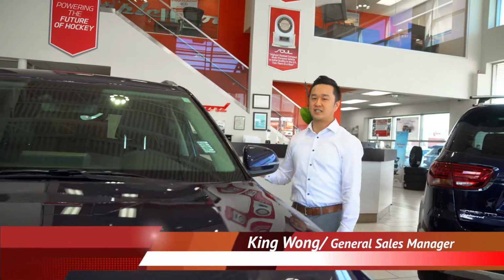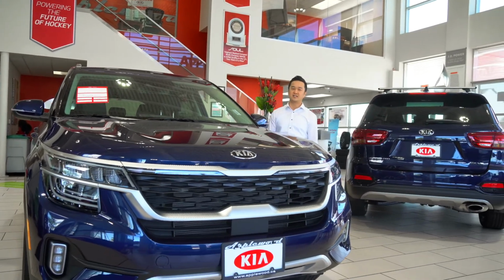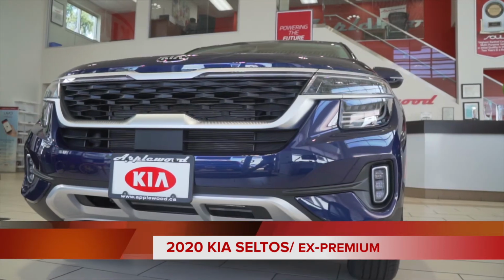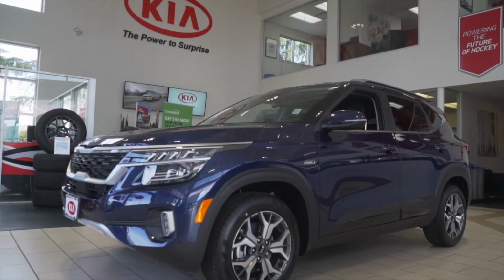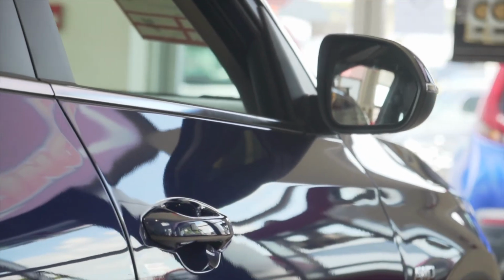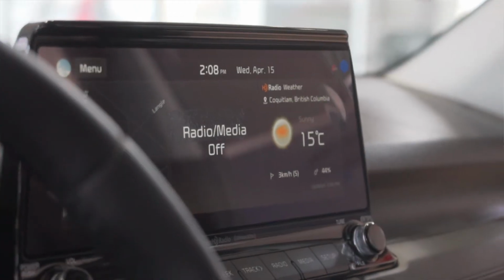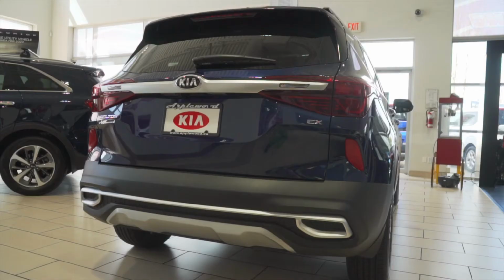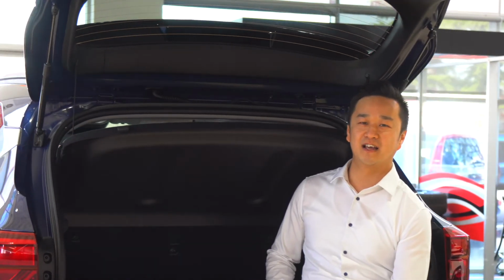KIA Seltos Walk Around - Applewood Auto Group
A close up look at the KIA Seltos with King at Applewood.